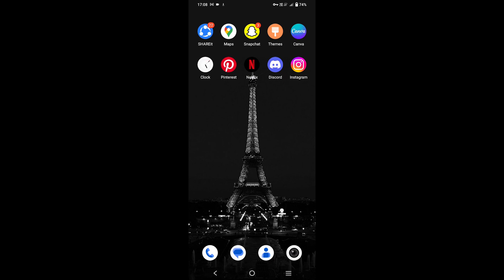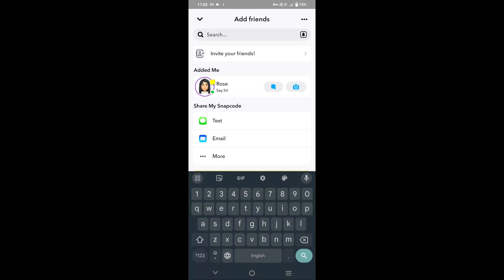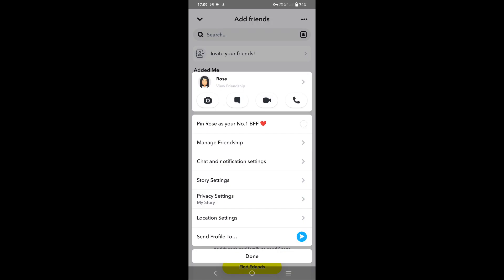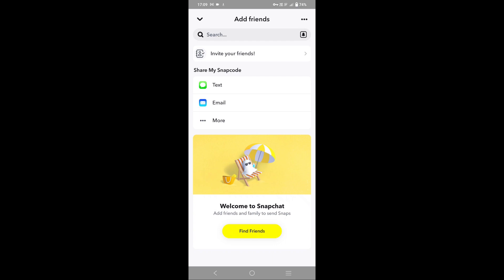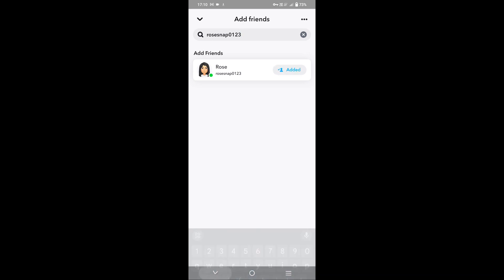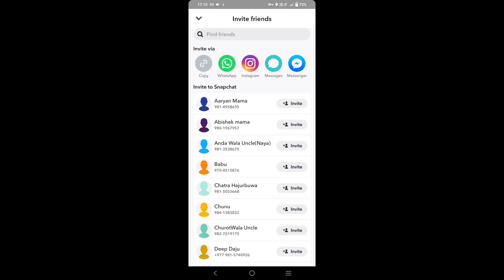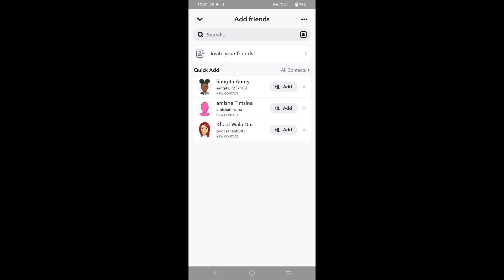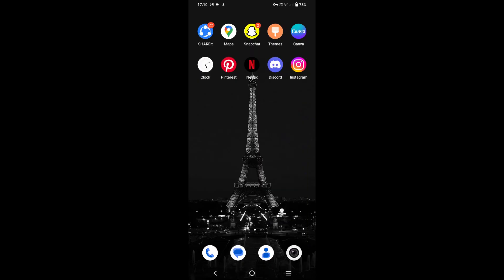How to Recover Deleted Snapchat Friends?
Learn How to Recover Deleted Snapchat Friends with quick and easy steps.

Accidentally snagged the 'Remove Friend' button and now your Snapchat's a solo adventure? Fret not, fellow snapchat users! This Login Helps guide will be your spectral savior, showing you how to effortlessly recover deleted Snapchat friends.